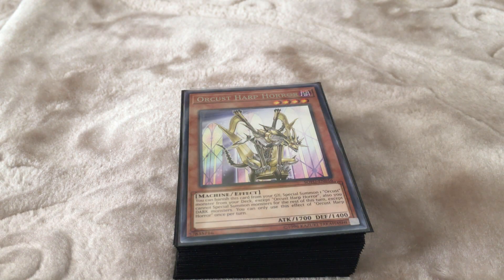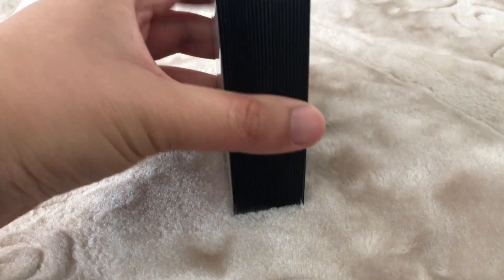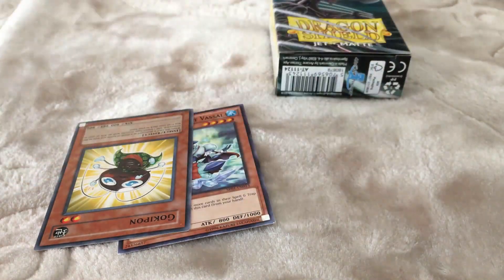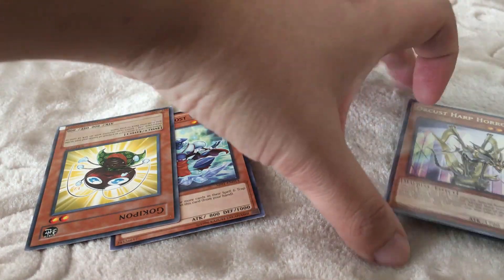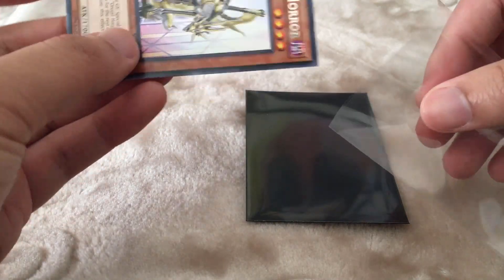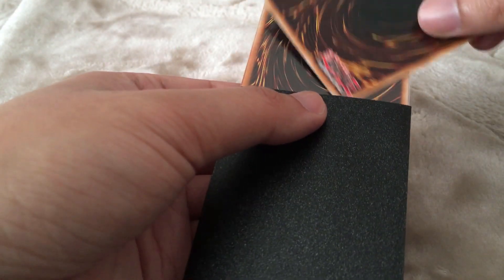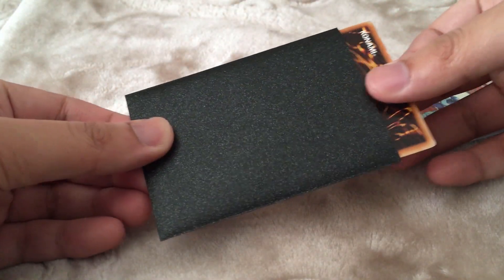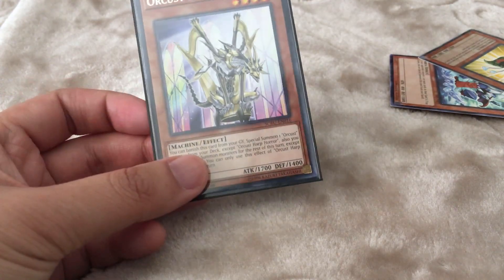How to double sleeve Yugioh cards!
*Double sleeving is now legal in 2020!

VERY IMPORTANT NOTE:
Cited from Reddit from /u/ skittlemcgriddle:
"EDIT: you can NOT use standard size sleeves on top of a Japanese size sleeve, according to Julia Hedberg (important member of judge community) because they slide around too much. I’ve tried this out myself and it does seem to slide around more so than an oversleeve like the kmc character guard (which are legal so long as they do not obstruct readability). DO NOT USE STANDARD SIZED SLEEVES!"